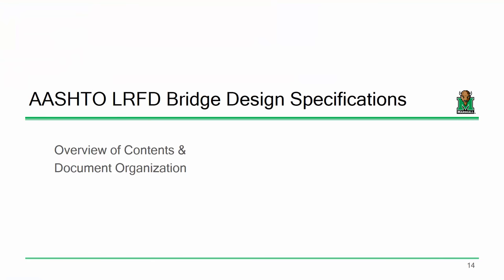CE 618 Lecture 02b: AASHTO Specifications & Limit States (2016.08.31)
- Organization of AASHTO LRFD Bridge Design Specifications
- Strength, Service, Fatigue/Fracture, & Extreme Events